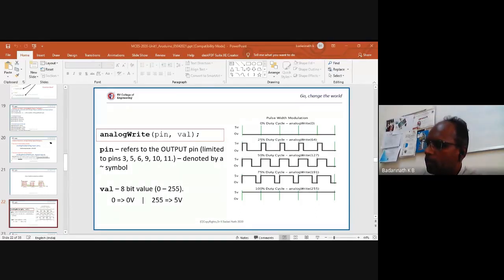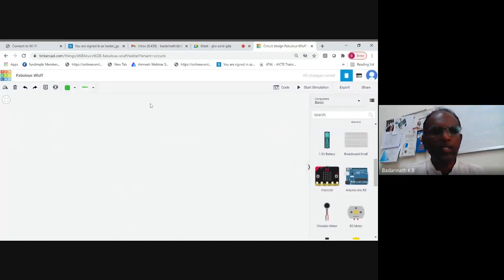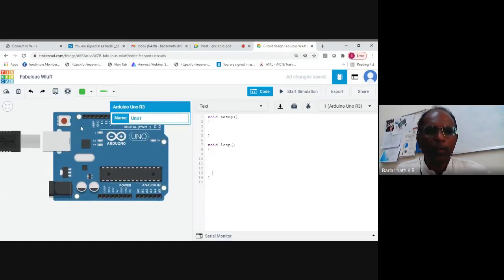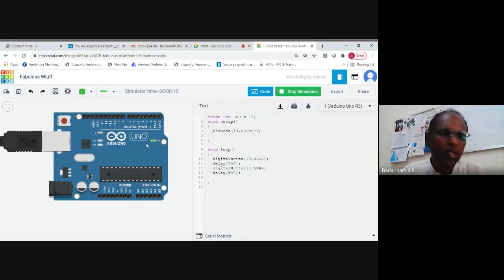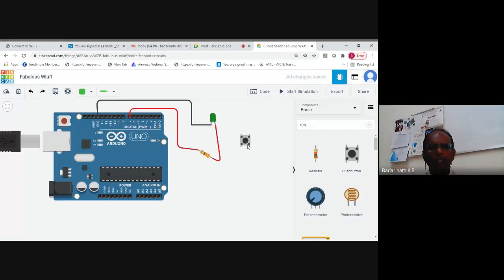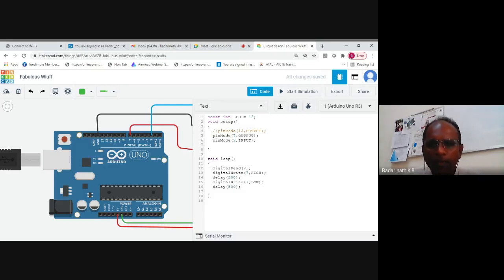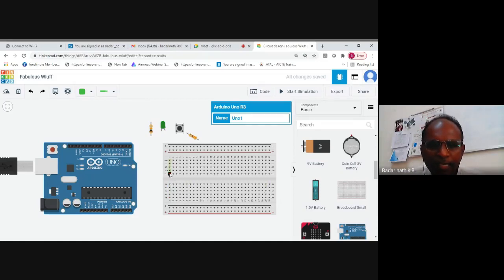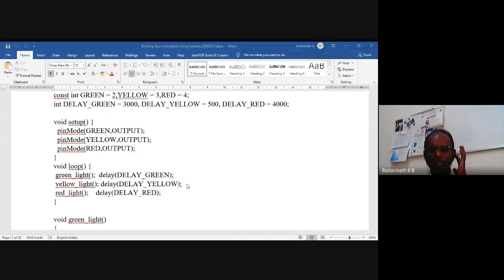Arduino Uno Programming and Prototyping Using TinkerCad -Lecture #2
MCES   2021   RVCE 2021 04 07 Arduino Lecture#1B TinkerCad KB